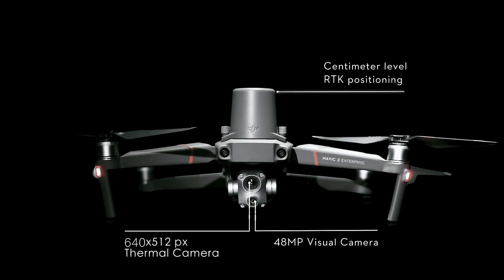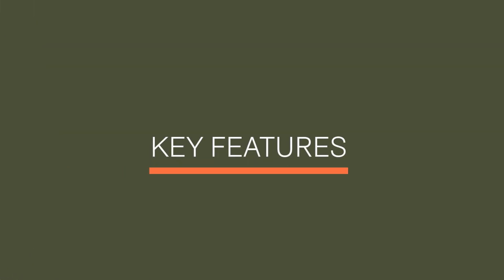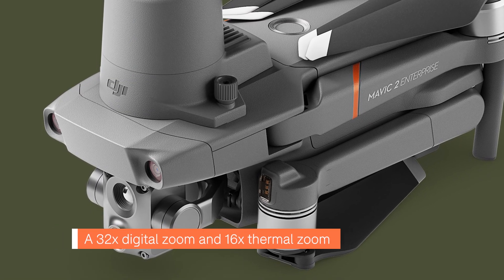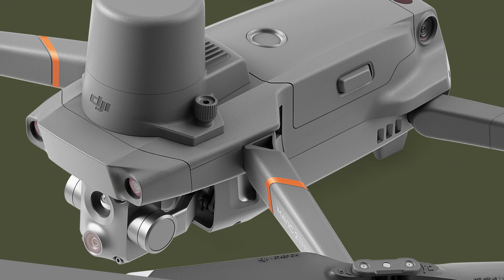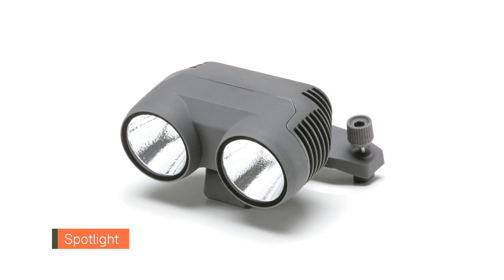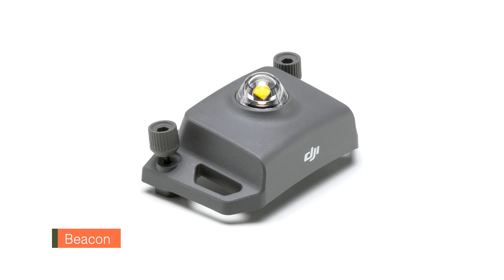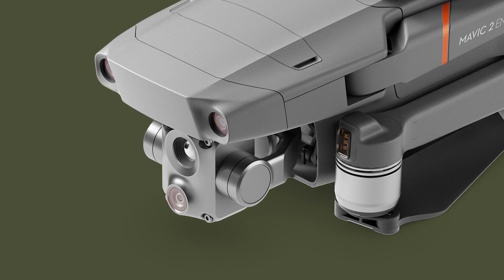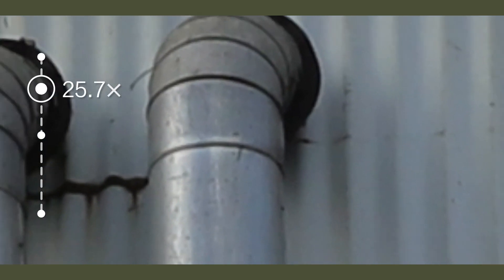Mavic 2 Enterprise Advanced: Key Features, RTK Technology, Accessories & Camera Capabilities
DJI has unveiled the Mavic 2 Enterprise Advanced - which features powerful thermal and visual sensors, RTK capabilities, and up to 32x zoom.

This new drone is the latest addition to the Mavic 2 Enterprise Series and features some key upgrades to set it apart.

These crucial enhancements make the Mavic 2 Enterprise Advanced a powerful tool for complex missions throughout public safety, search and rescue, and industrial inspections.

0:00 Introduction
0:28 Key features
1:12 DJI RTK technology benefits
1:27 Additional accessories
2:18 Camera capabilities
2:57 Conclusion